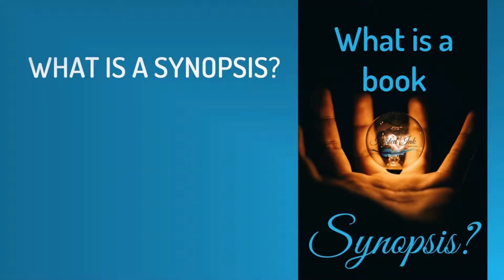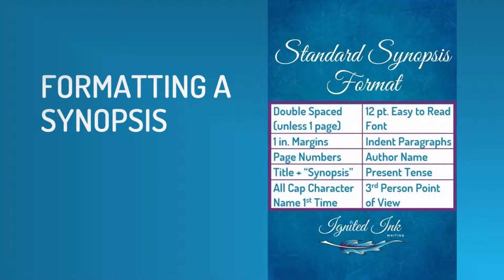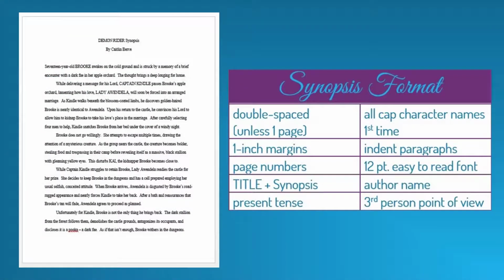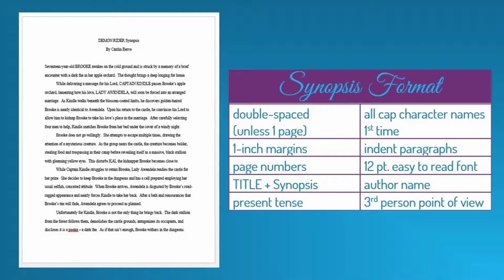Summarizing Your Story: How to Write a Captivating Synopsis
A synopsis is a key part of your submission packet if you intend to traditionally publish. Agents and publishers use this summary to determine if you can write a compelling story all the way to the end, and it has some specific nuances. To give yourself the best chance at landing a publishing deal, learn how to write a compelling synopsis.

To read a written version of this video and download your free Submission Checklist, go

How do you approach writing a synopsis? Share your process in the comments below.